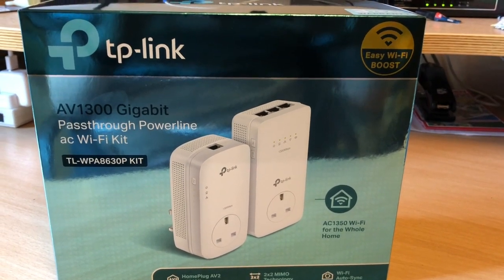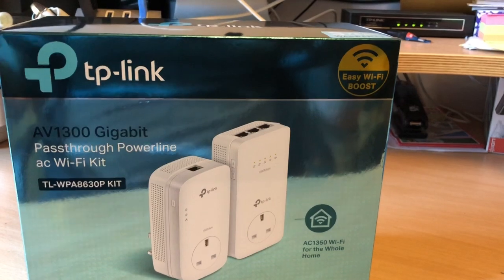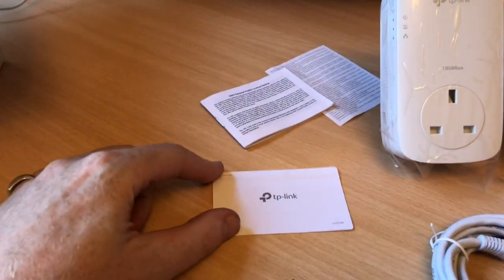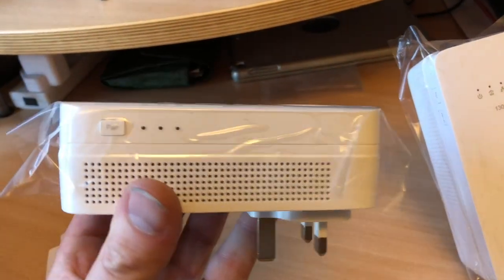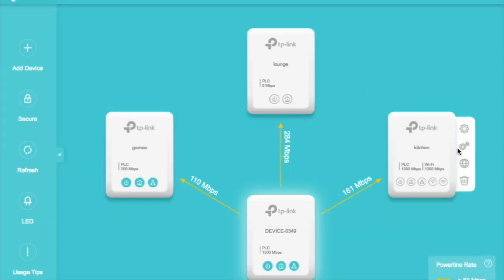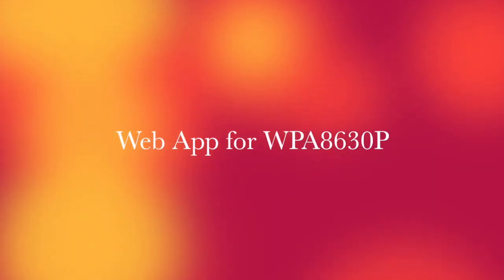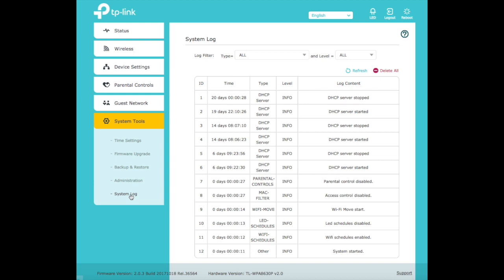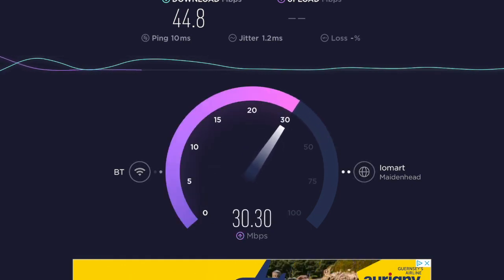tp-link AV1300 MIMO TL-WPA8630P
This video is about tp-link AV1300 MIMO TL-WPA8630P

Have you considered Ethernet over your mains power circuit?  These are a great way to expand your home network to extend the coverage without installing Ethernet Cables and switches.

Here I show the set-up of the tp-link AV1300 kit, this kit not only transmits your Ethernet over the mains power but also extends your Wifi network with the WPA8630P unit.  Ethernet traffic over the mains is broadcast via this module which clones your existing WiFi settings and offers a great range of other features.

WiFi Move – Allowing devices to transfer from one WiFi hotspot to another
Guest Network – Allowing visitors to use your BB without access to the main network
WifI usage – Turning WiFi off at set times or locking out devices
LED control – Have them On/Off for day and night

0min – 2min 37sec   – Product Overview
2min 37sec – 3min 40sec - Mac App
3min 40sec – 4min 36sec - Speedtest and throughput over WiFi